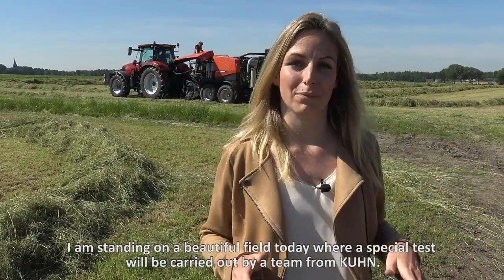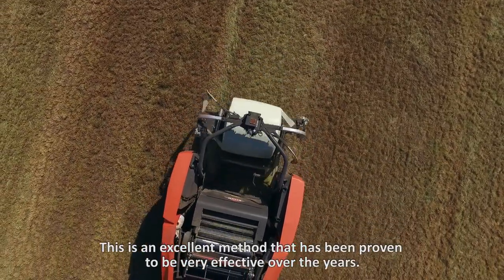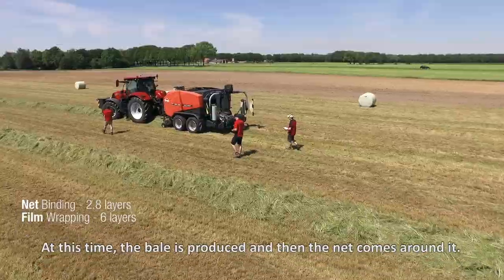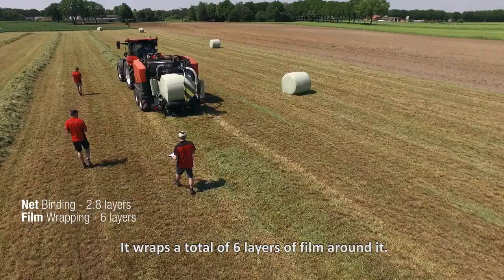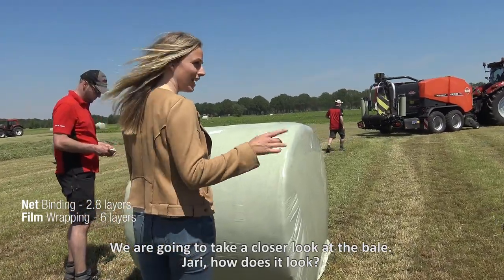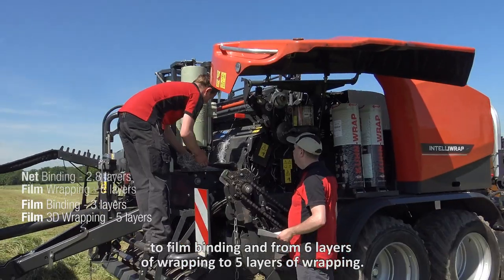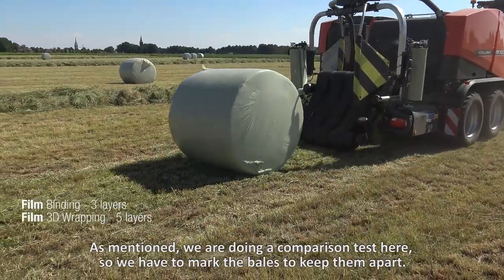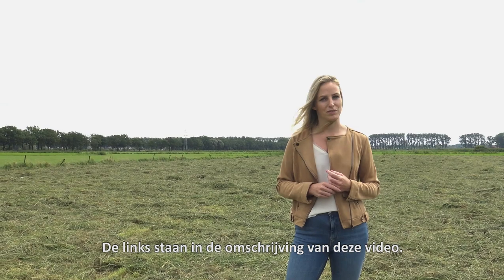KUHN - BALING TEST // #1 Binding and wrapping methods compared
A common way to preserve a bale is to bind it with net and then wrap it in film. But what happens when you bind the bale with film and wrap it using the unique 3D Wrapping technology? KUHN does the test! Both the forage quality as the cost side are considered. Featuring a FBP 3135 Baler-Wrapper combination.
Curious about the results?

For more details about the binding and wrapping techniques we use in this test, watch our FOCUS ON BALING videos: